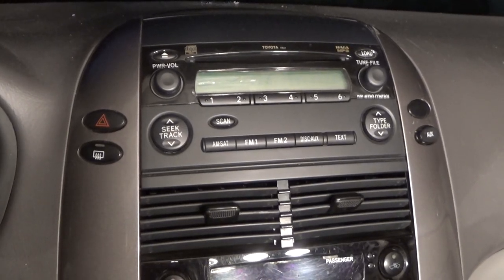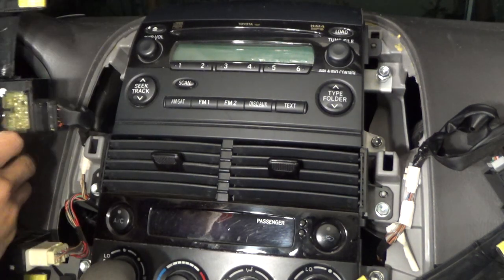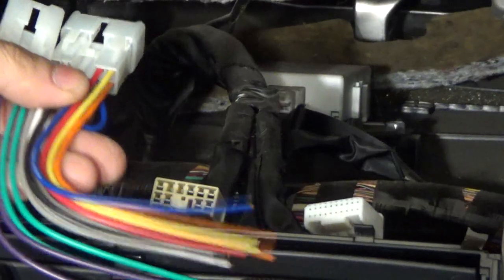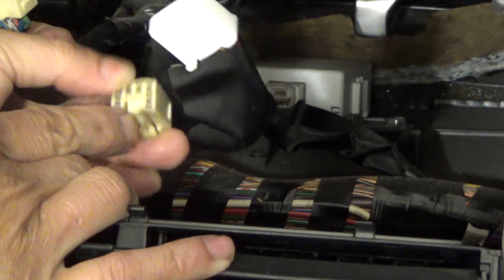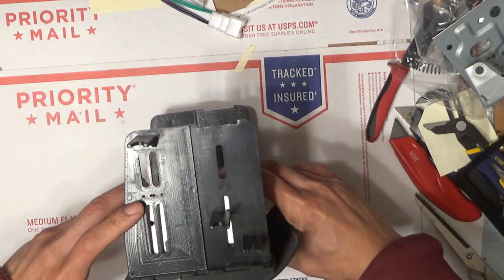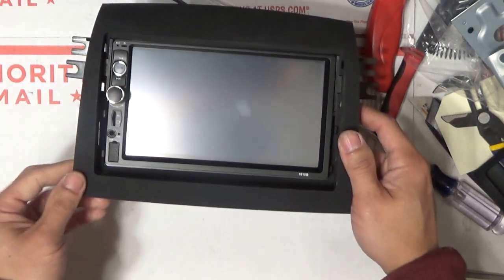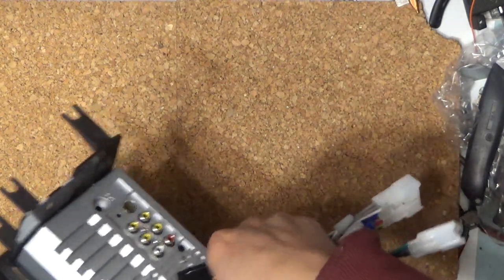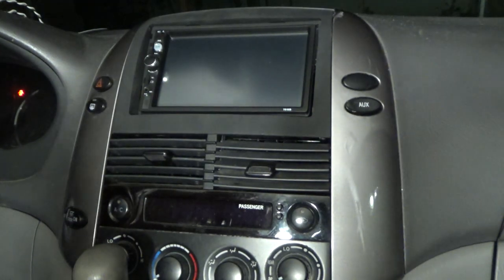DIY: 2004-2010 Toyota Sienna Stereo removal & installation of Tomtop 7" touchscreen BT stereo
In this video, I will show you how to remove the OEM stereo from a Sienna 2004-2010 models and install a new Tomtop 7" touchscreen multi player stereo.